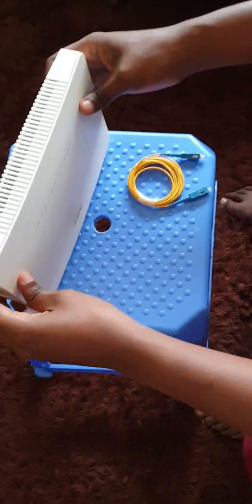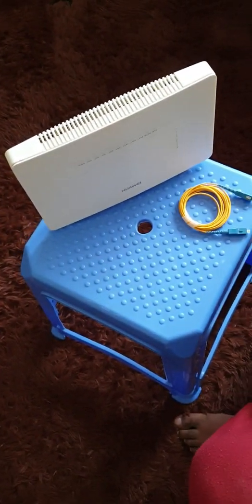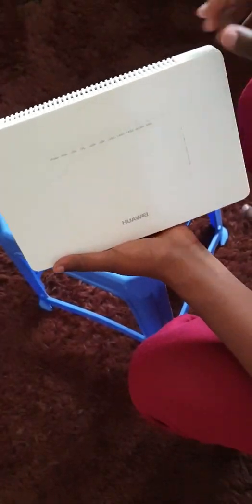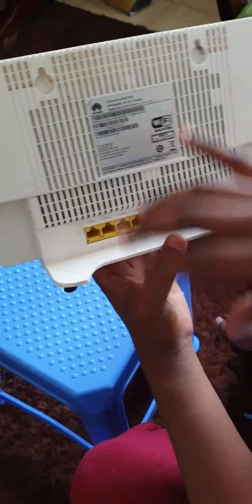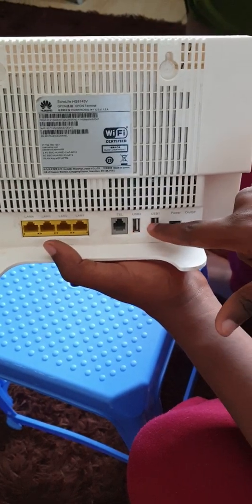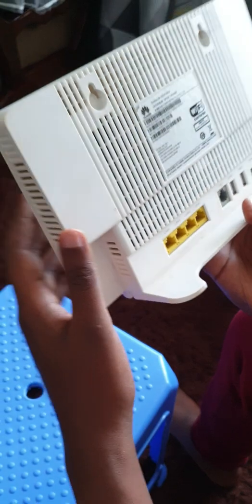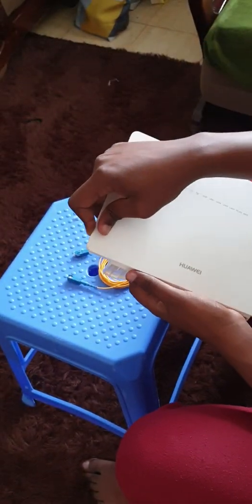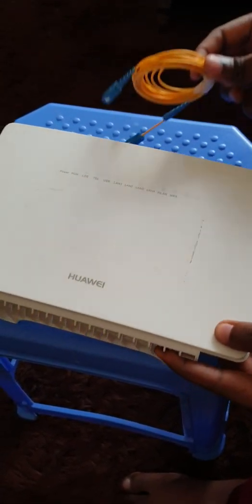Huawei Echo-life hg8145v GPON router teardown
In this video we learn about the various ports and their uses in this router commonly used by internet service providers we also do a teardown and see what's inside .